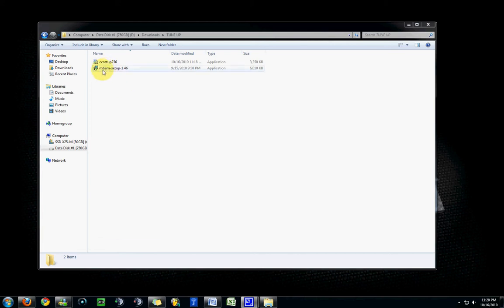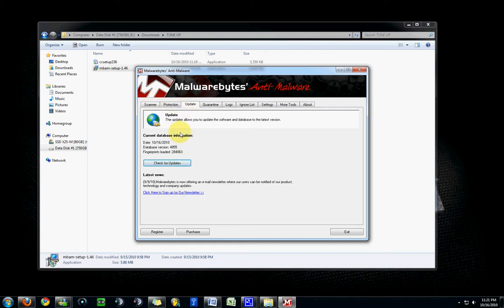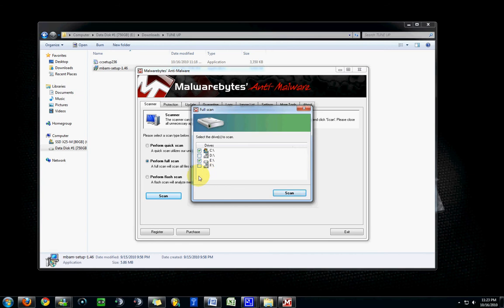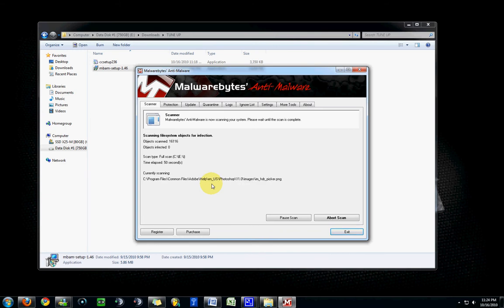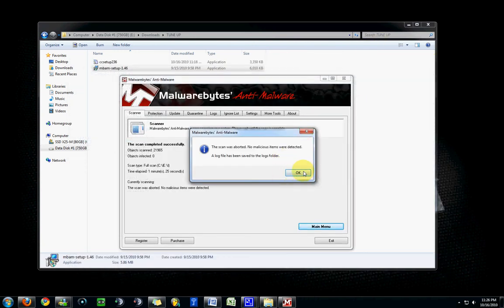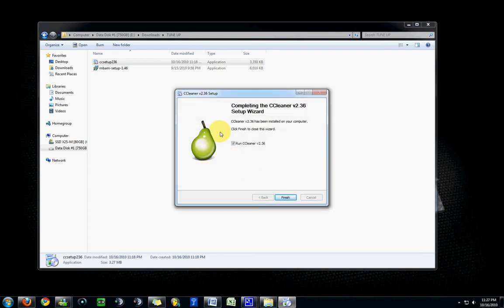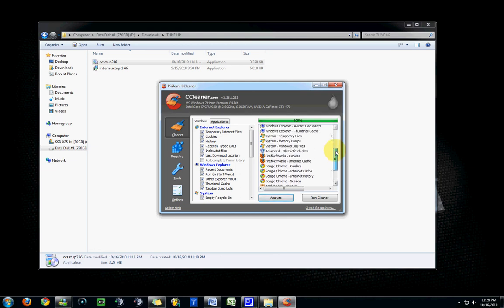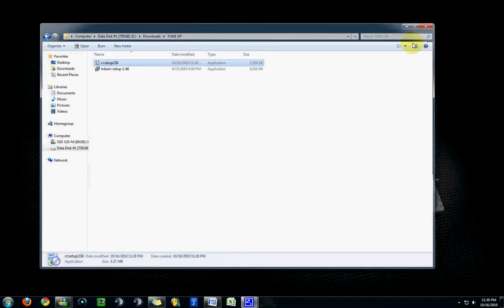Computer Maintanence and clean up. Two really good, FREE programs!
DIFFICULTY: BASIC LV3

These are two programs I like to use and are pretty popular. They are good to use regularly on your PC.

-TPT